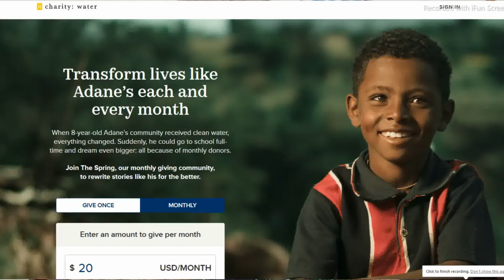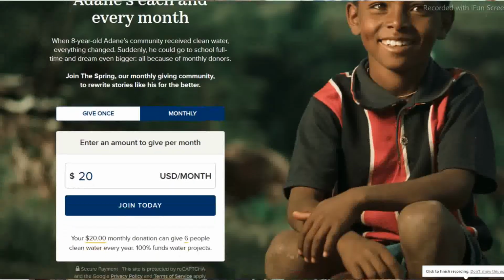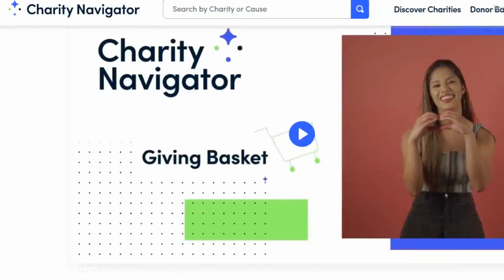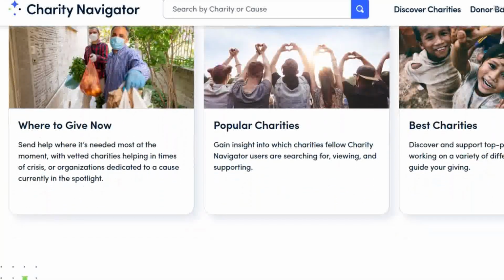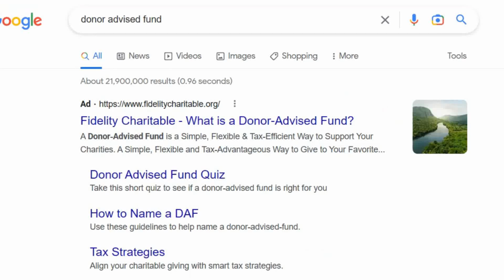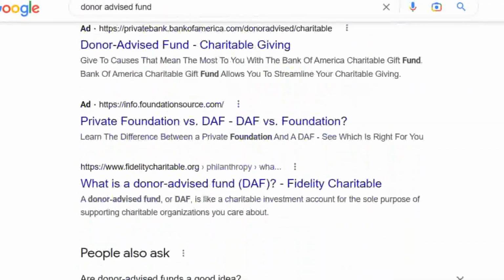Methods of Donating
Once you have created your design portfolio, then what are the best ways for getting your money to the charities?  In this video, I'll start by going over some general considerations and then talk about three main methods of donating to charities.  With each method, I'll go over the pros and cons.

I'd like to hear about your donation portfolio or if anything in the video resonated with you.